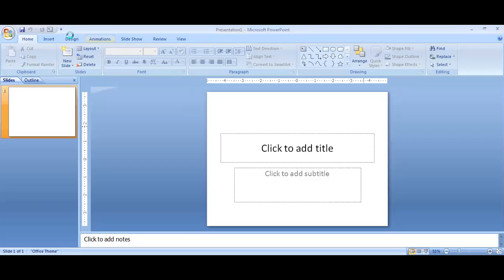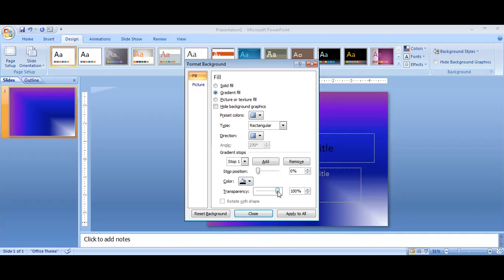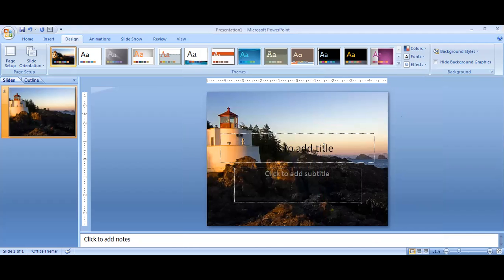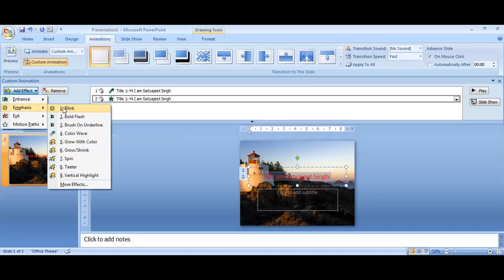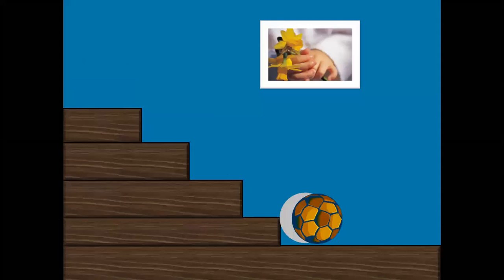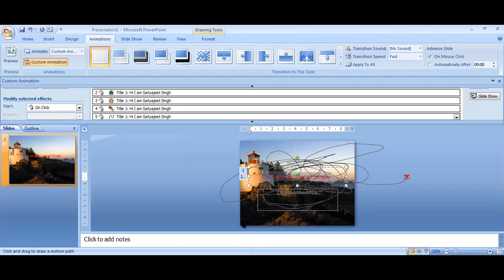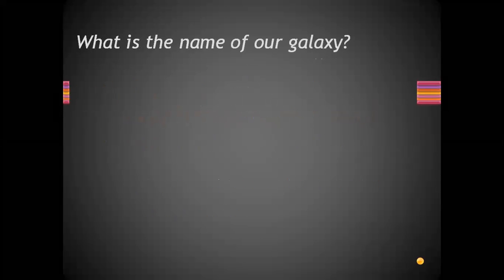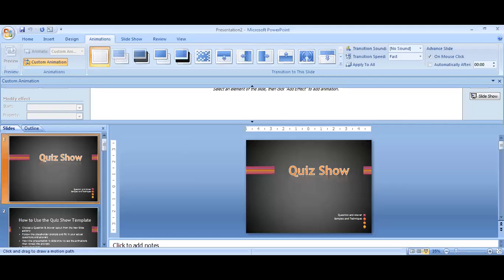3 Weapons of PowerPoint 2007 ! Must Watch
Hi guys i am Satyajeet Singh.In this video i am telling you about 3 mind-blowing features of power point 2007.So i suggest you to watch this video and if you like this video please subscribe,  like, share and click on the bell on all so that i will be encouraged to make more mind-blowing videos like this.If you haven't seen my previous video's do not worry here are the link-